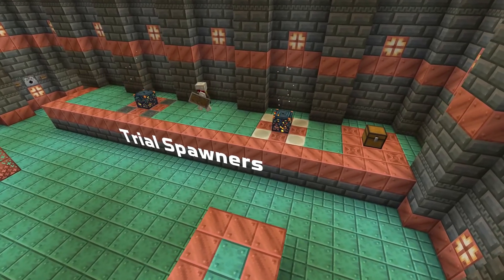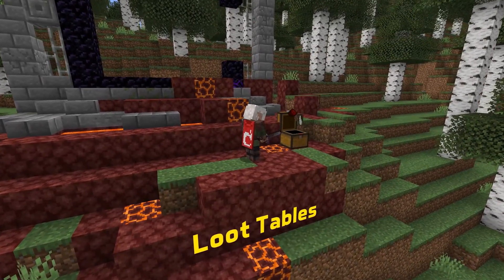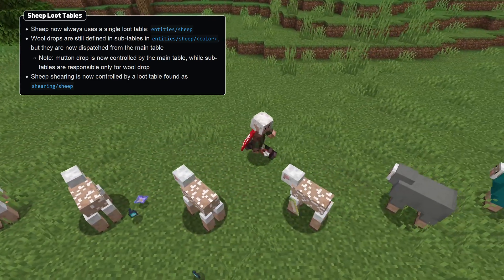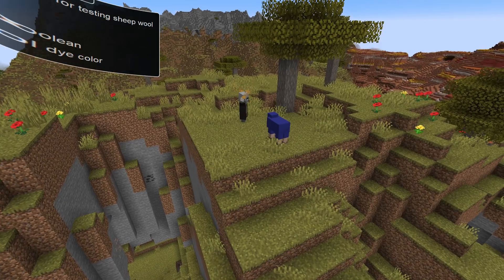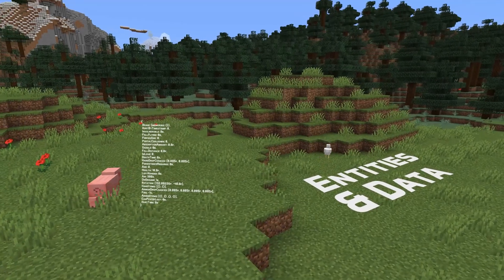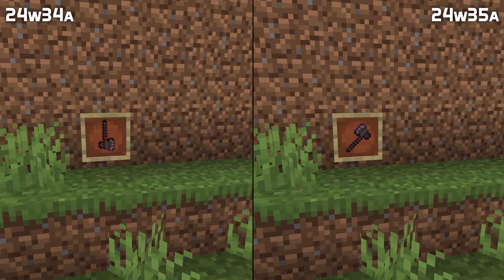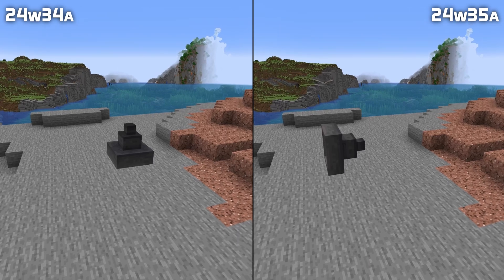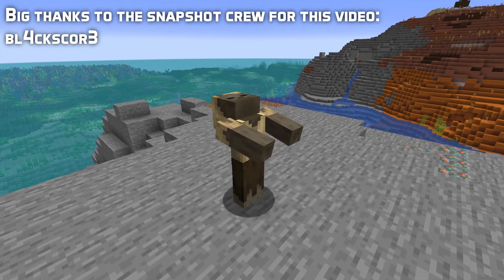News in Data Pack Version 51 (24w35a)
Data pack version 51 from snapshot 24w35a introduces new item components and changes to consumables!

Introduction: 0:00
Trial Spawners: 0:16
Loot Tables: 0:38
Predicates: 1:15
Commands: 1:25
Item Components: 1:32
Entities & Data: 1:51
Thank You: 2:39

Thanks to Bl4ckscor3 for the assistance!